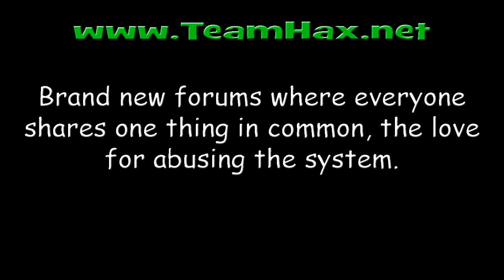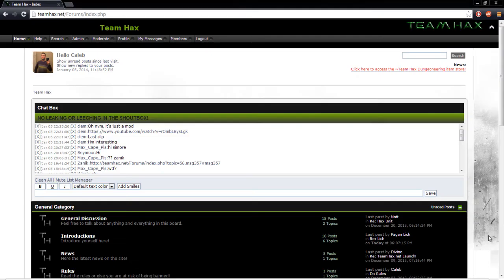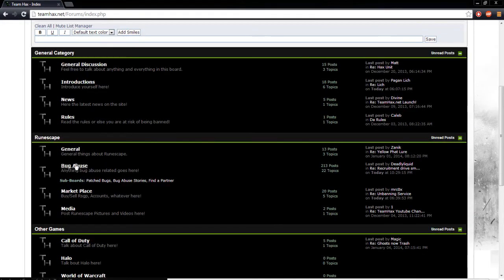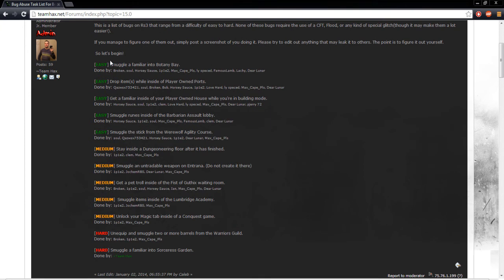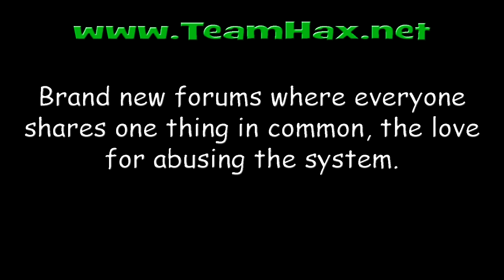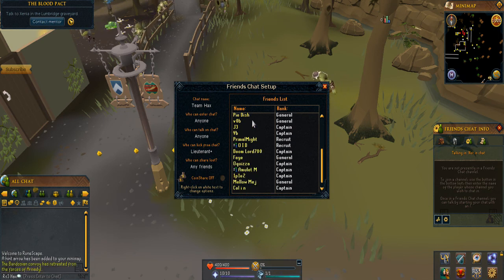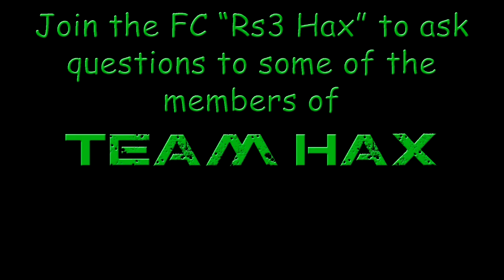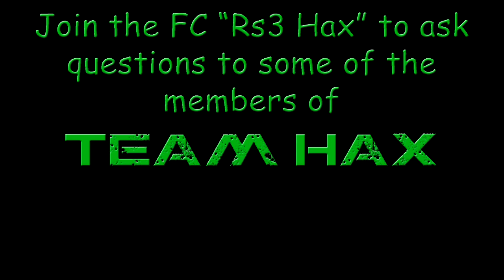Runescape: Bug Abuse Task List Changes And More!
and register to widen your knowledge on bug abuse and meet new people!

Join the Friendschat "Rs3 Hax" to talk to some of the members of ~Team Hax.